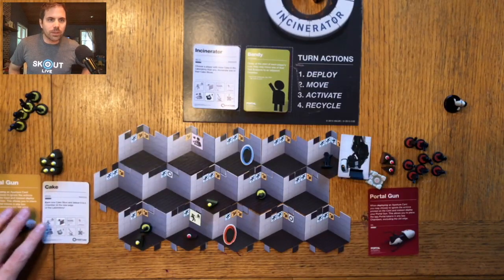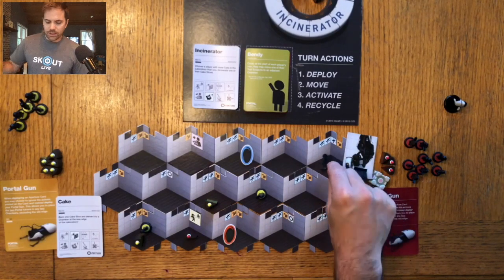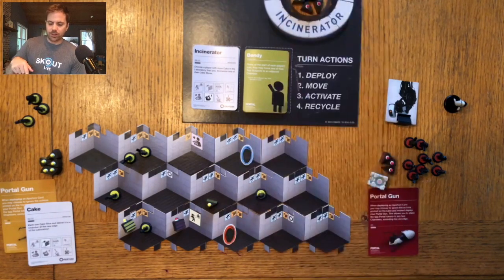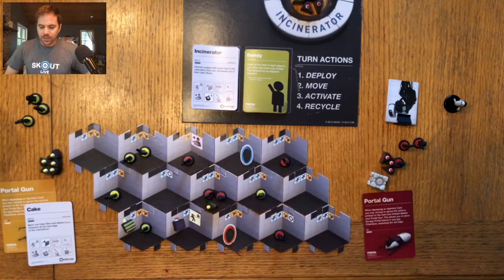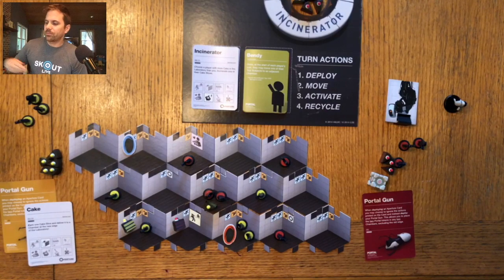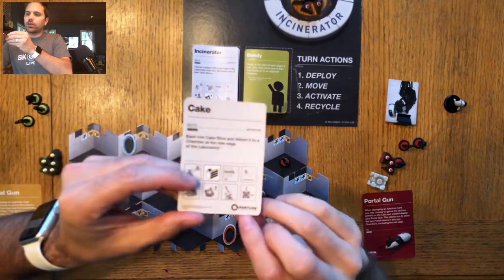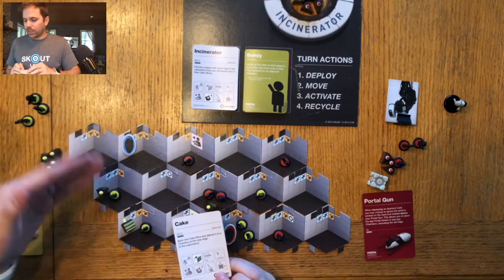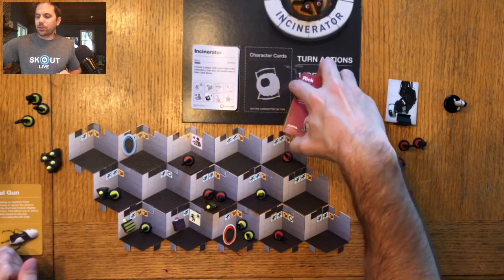Portal board game - How to Play & Review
↑↑↑↑ Come join my facebook group to get board game giveaways and find deals every day. Plus, recommendations, live streams, hilarious board game memes, unboxings and reviews...

Link to Portal

Portal is an "uncooperative cake acquisition game" from the creators of the amazing video game!